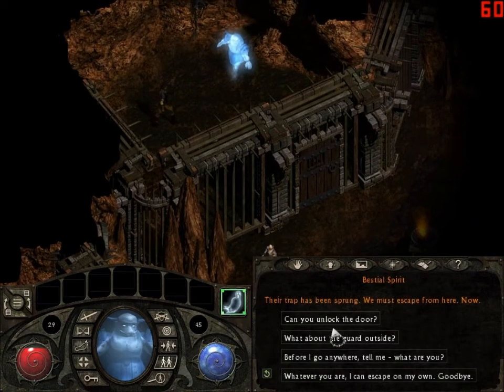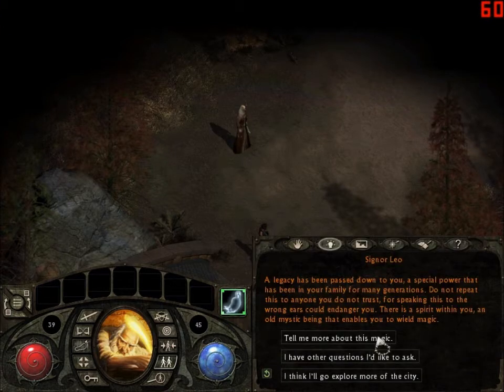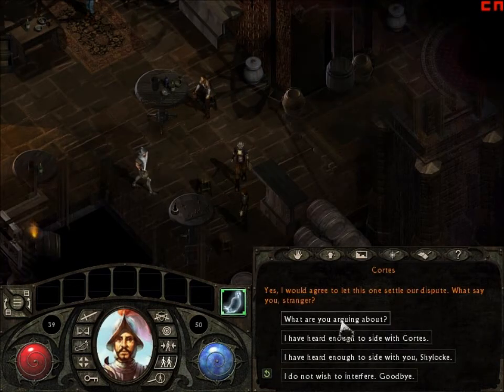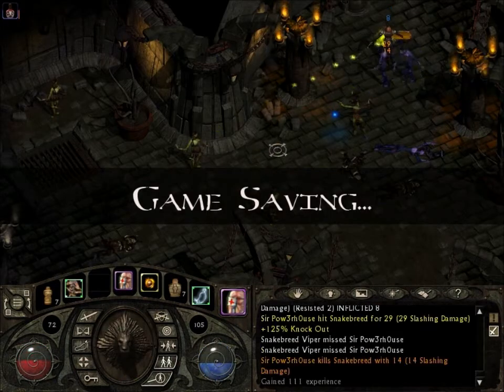Lionheart Legacy of the Crusader - Pow3rh0use Review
This is my review of Lionheart: Legacy of the Crusader. A game created in 2003 that was rushed and had loads of wasted potential, this game still has redeemable qualities about it.